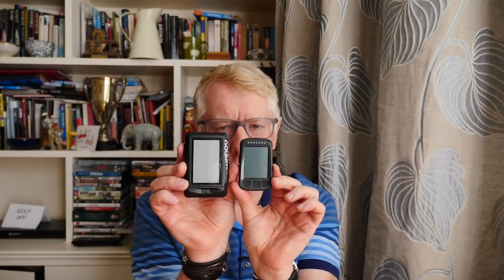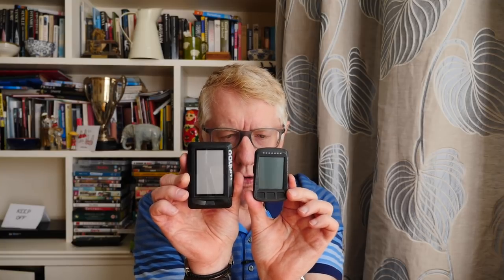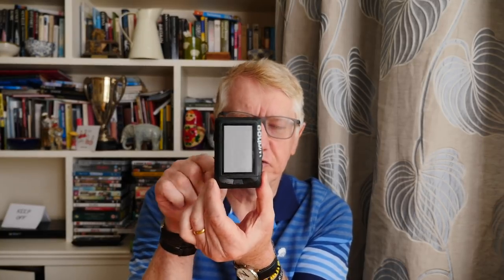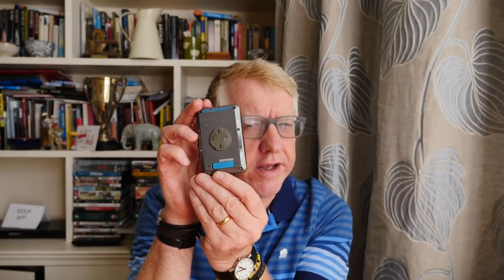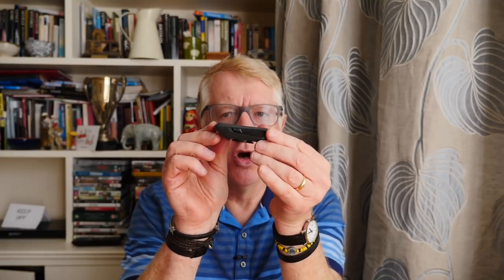Wahoo Elemnt and Elemnt Bolt - a review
Cycling computers - does Garmin have it all its own way? What are the Wahoo Elemnt and Elemnt Bolt computers like? Are they any good? Are they worth buying? Watch this video and find out!

Photography equipment I use:
Panasonic GH5

Books I recommend:

Riding in the Zone Rouge by Tom Isitt
The Greatest: The Times and Life of Beryl Burton by William Fotheringham